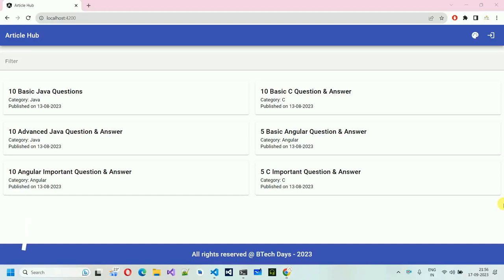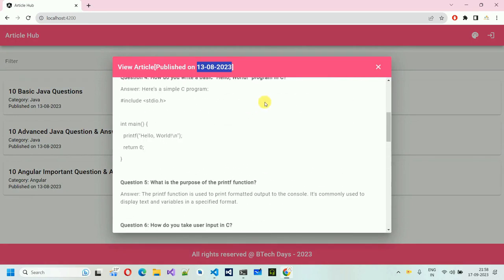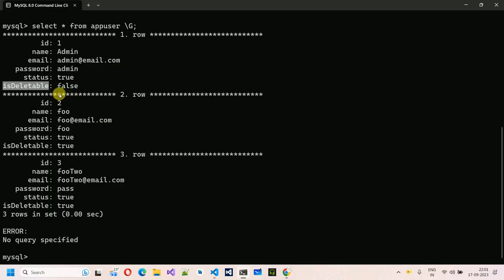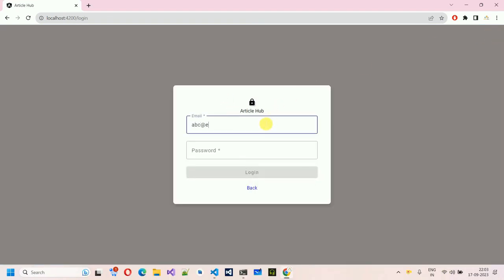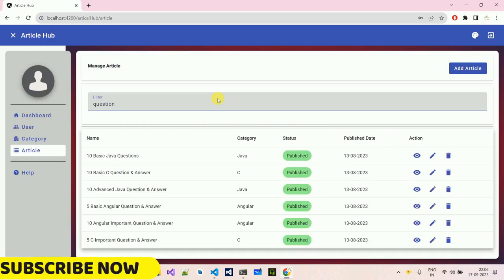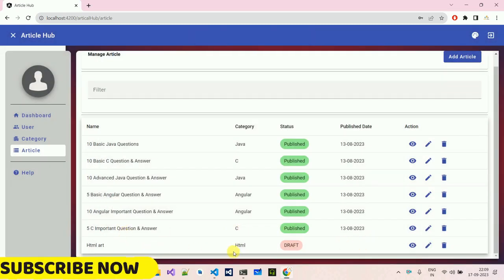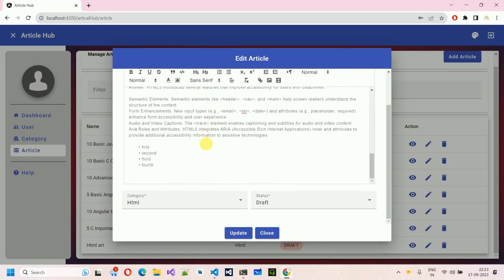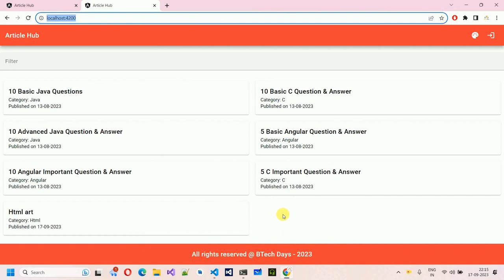Article Hub (Angular, Node.js, MySQL Database, JWT Token)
Upi ID :- btechdays.pay@oksbi
Frontend: Angular
Backend: Node.js with express framework
Database: MySQL
SCSS, Icon, Module, etc.

Complete Video Link of Article Hub (Angular, Node.js, MySQL Database, JWT Token) Complete Project (step by step) Complete Project | Step by Step